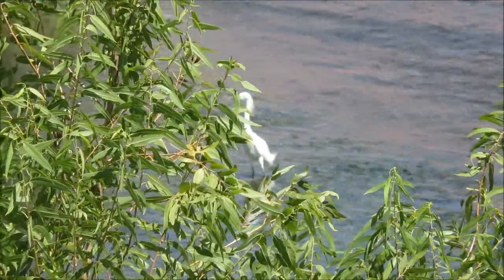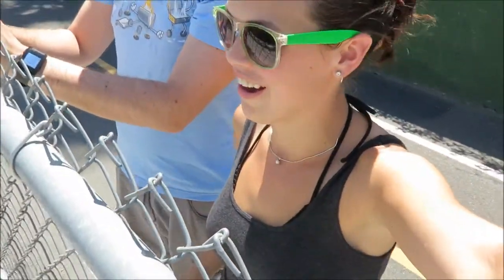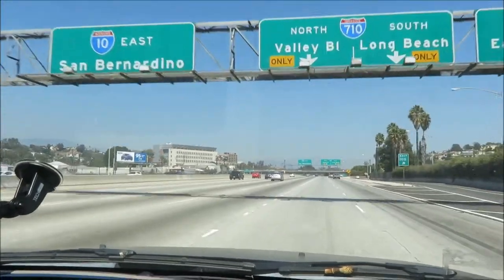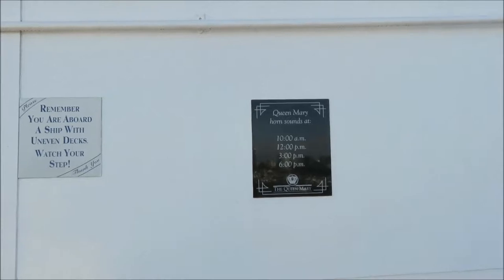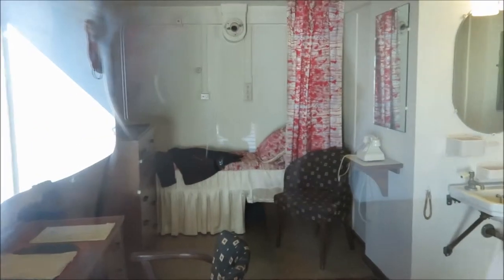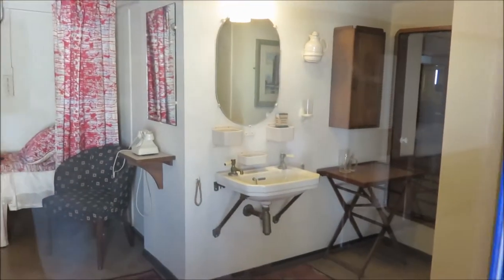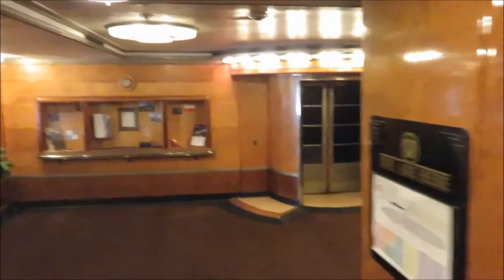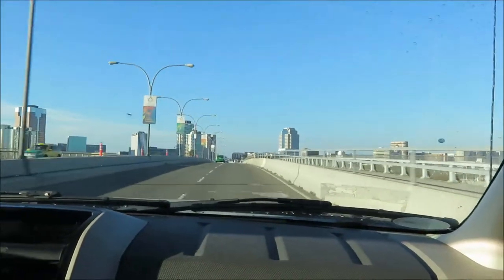Caching in Long Beach - Part 1 - Haunted Queen Mary